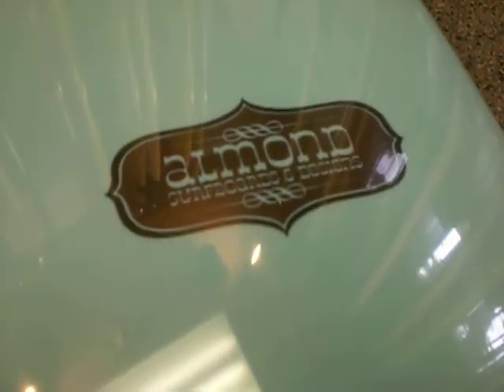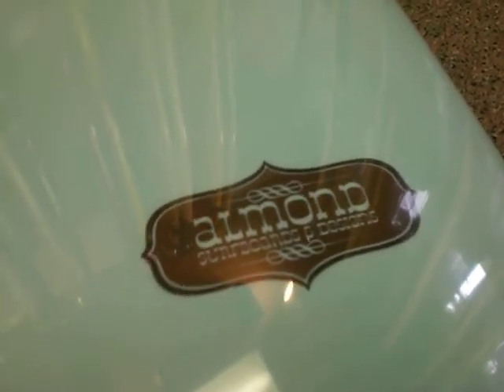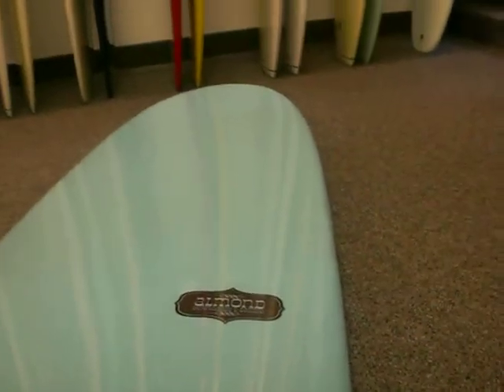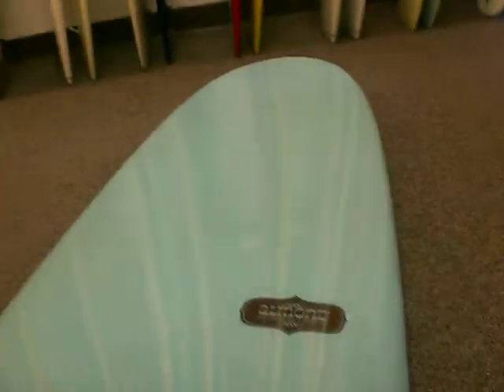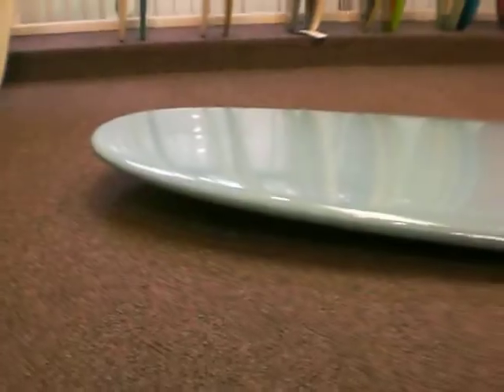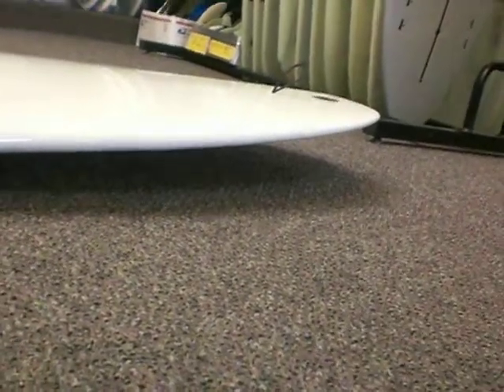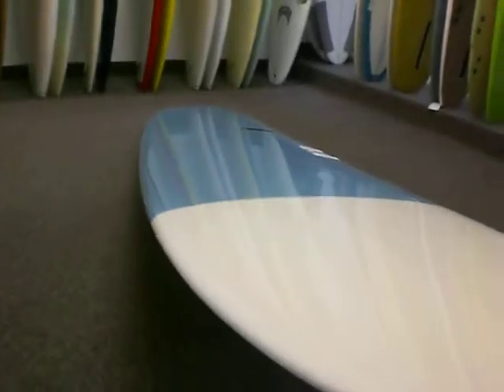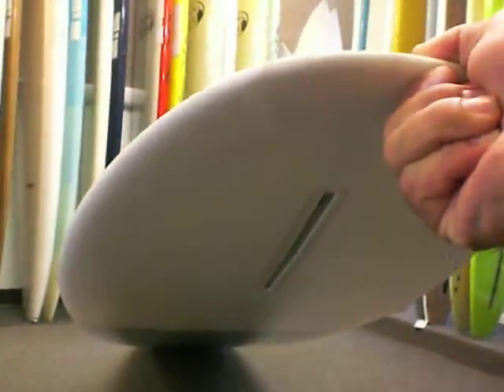HSS - Almond Surfboards 9'2 Surf Thump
Hawaiian South Shore
Almond Surfboards
9'2 Surf Thump